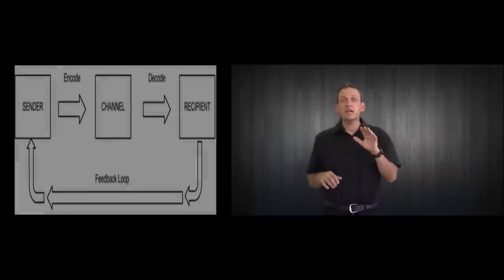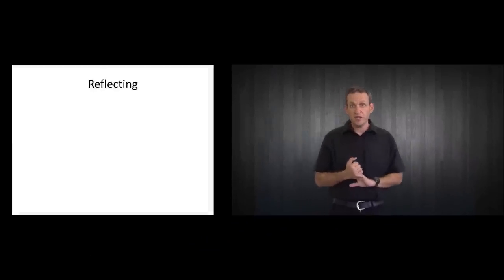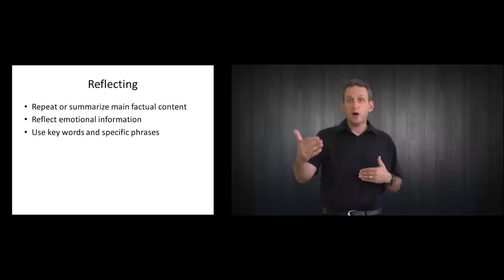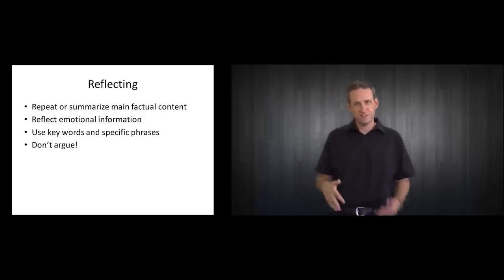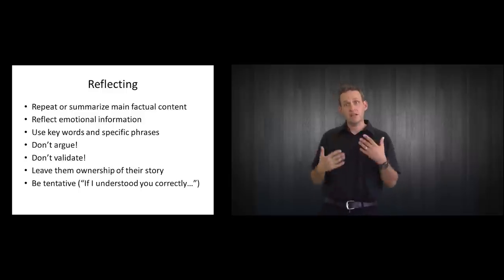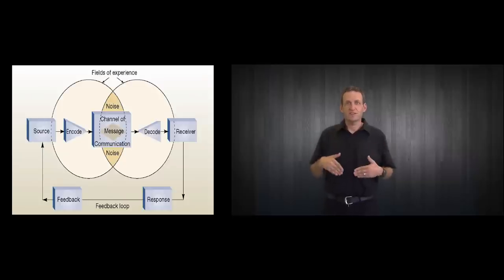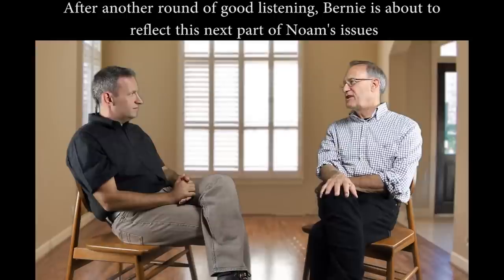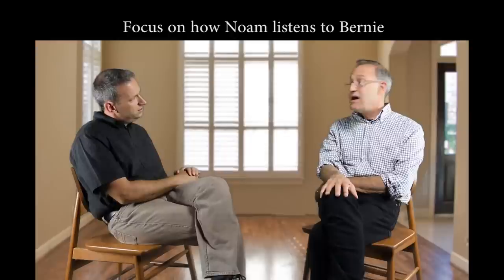Active Listening in Negotiation (II): Reflecting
This video was created for Noam Ebner’s MOOC on Negotiation: Navigating Professional and Personal Interactions.